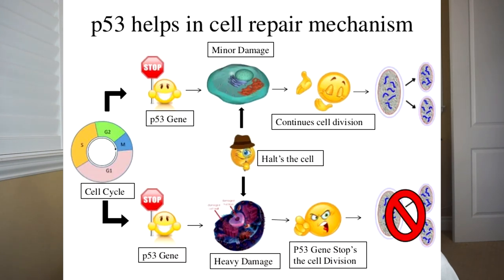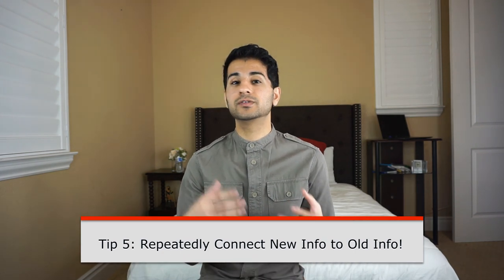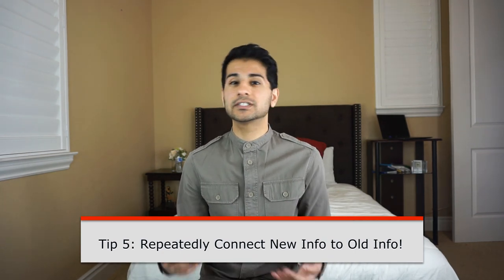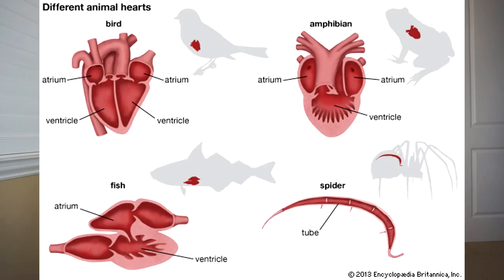How I Memorize Everything (not photographic memory)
Hey everyone Shaman here. If you're studying, you probably need to memorize a whole bunch of stuff. Here's my best tips and tricks to help you memorize more efficiently! These are practical techniques that have been tested by me in the field and that you should be able to apply easily if you try!